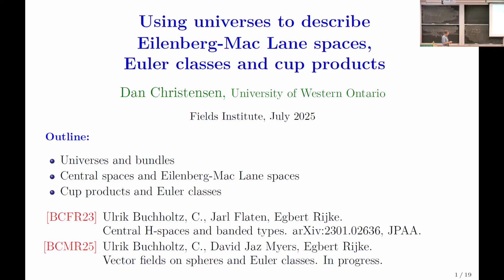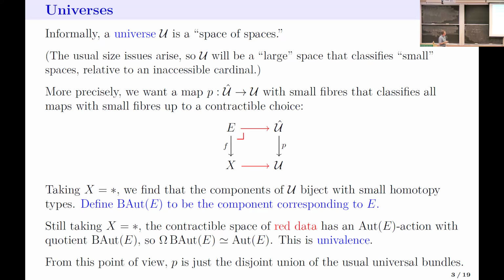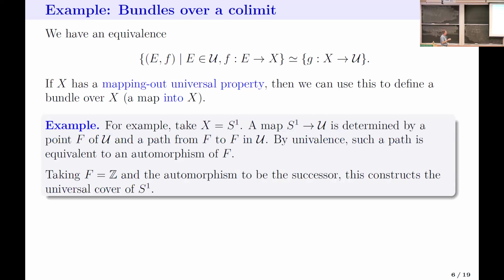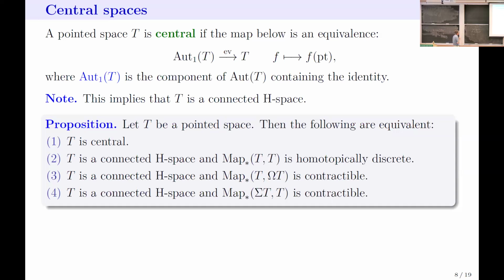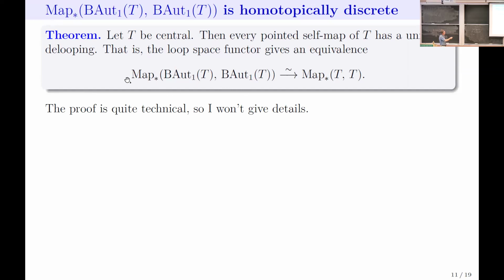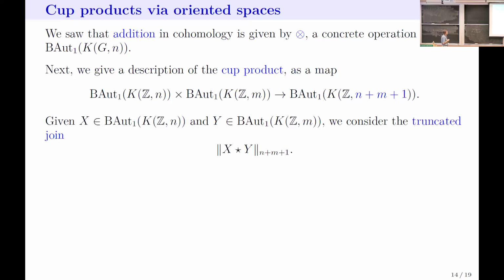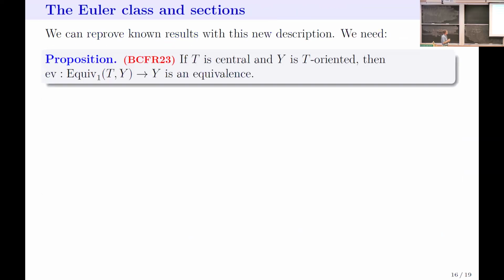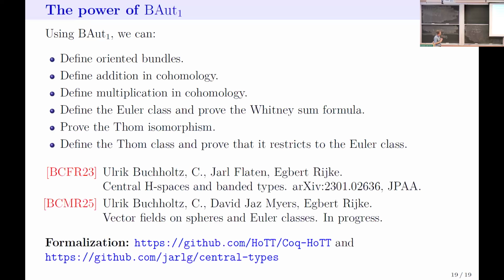Using universes to describe Eilenberg-Mac Lane spaces, Euler classes and cup products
Dan Christensen (Western University)
Thursday, July 10, 2025